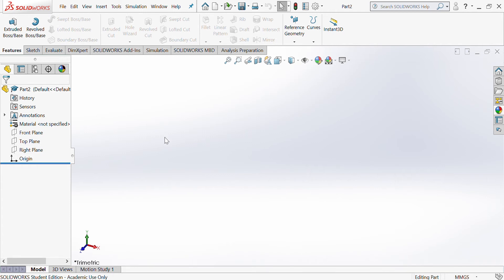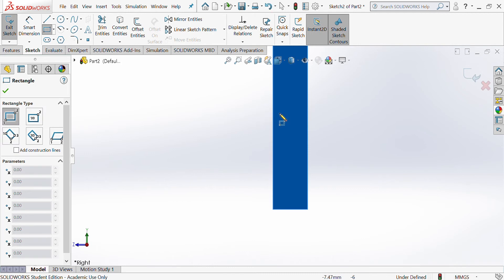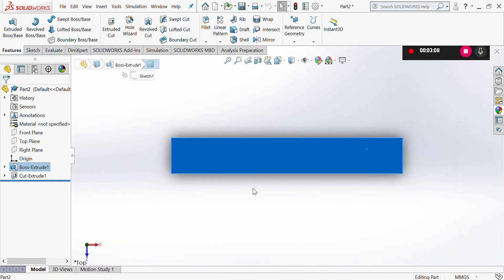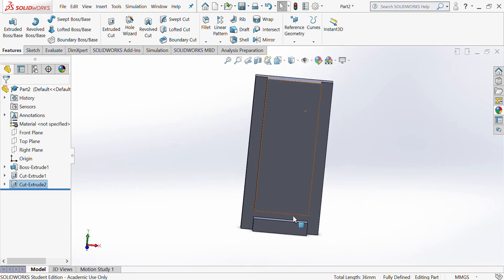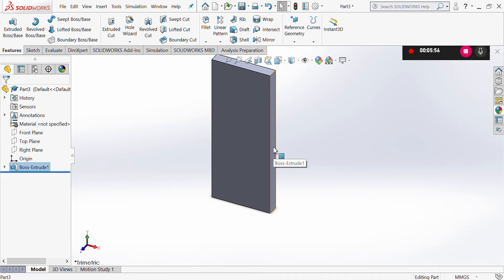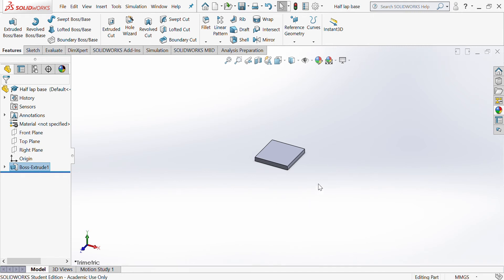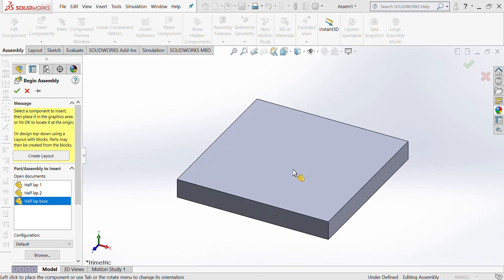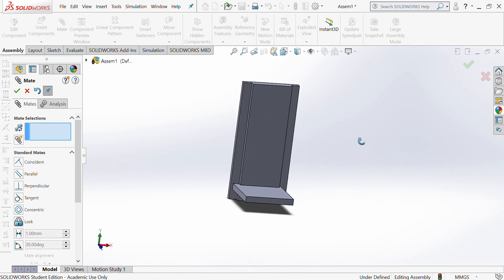Desk Tidy - Half lap Joint box Solidworks tutorial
Solidworks tutorial of how to make a box with half lap joints. This video goes with other videos on our channel.